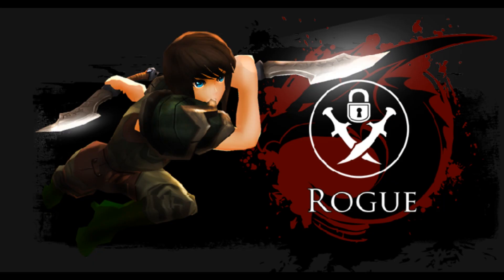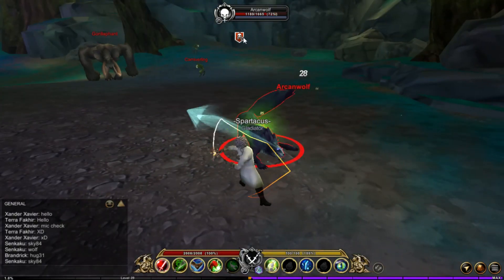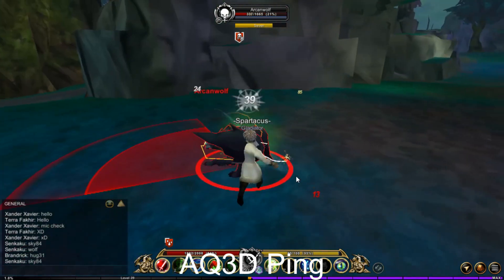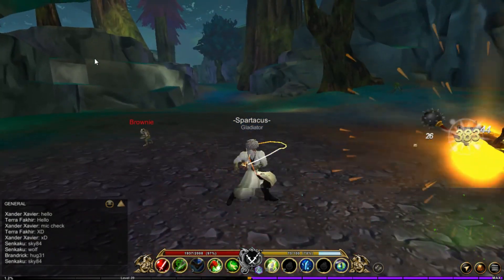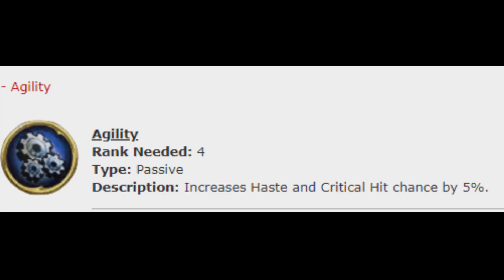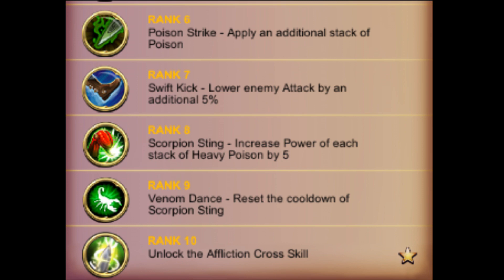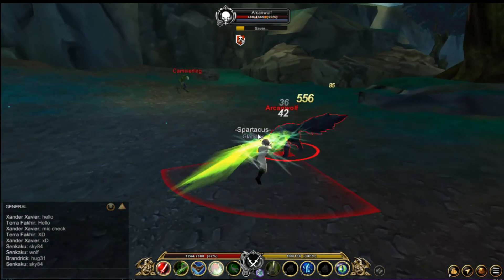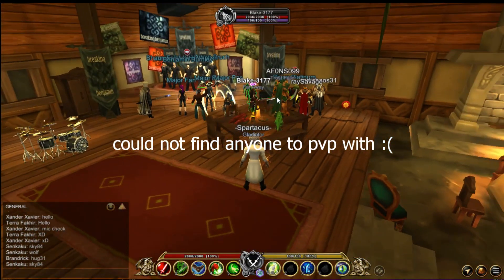AQ3D: Rogue Class Review 2020!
Today i be talking about the rogue class
Like and Sub!